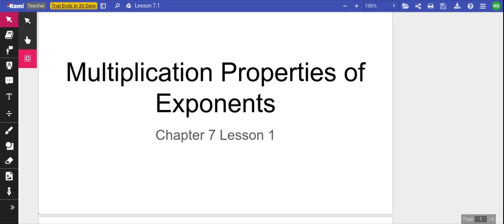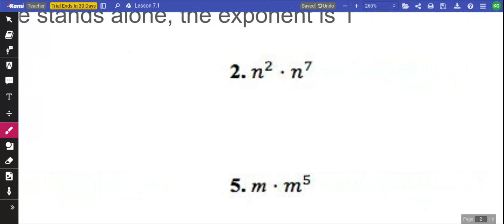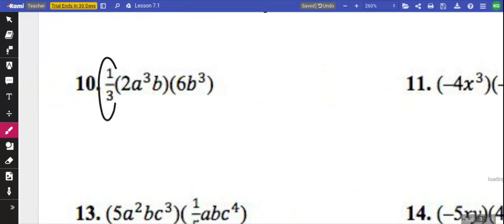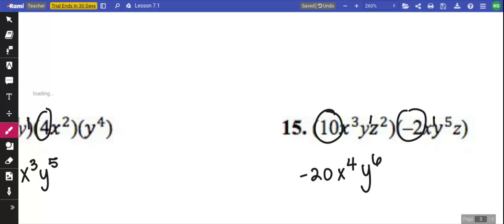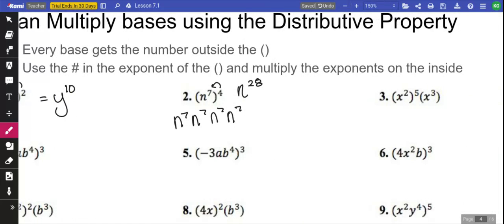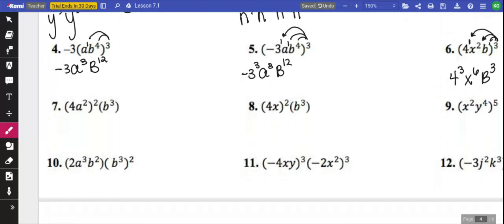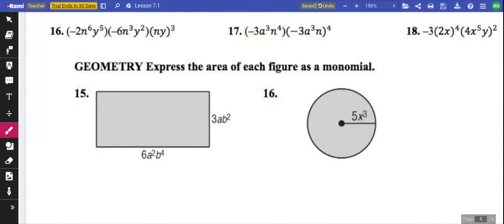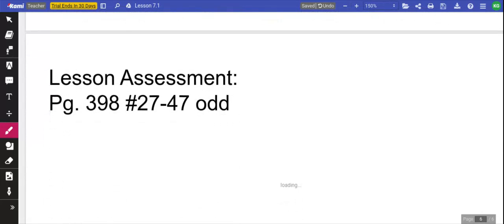Alg. Lesson 7.1